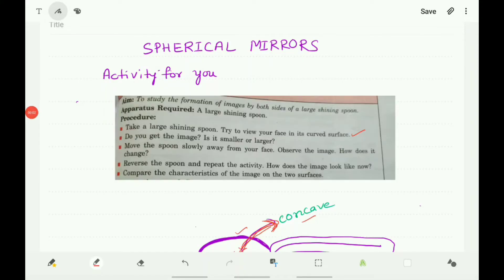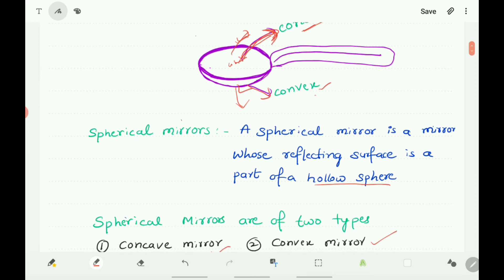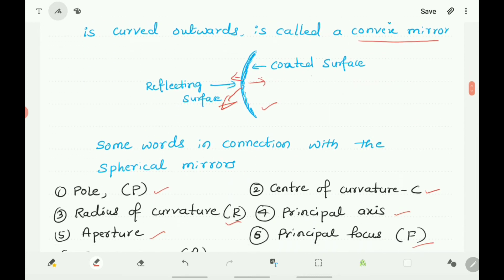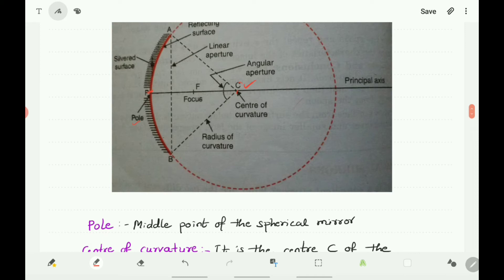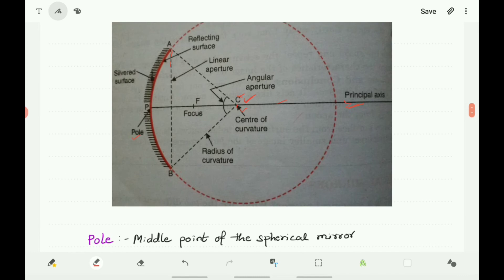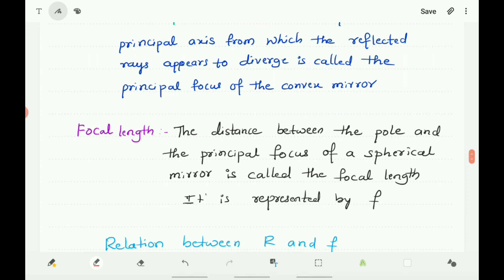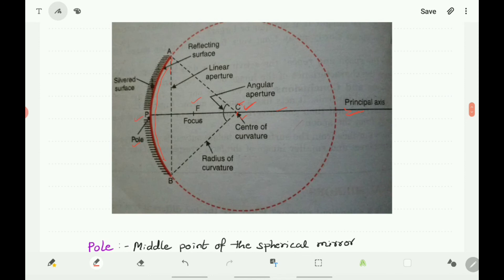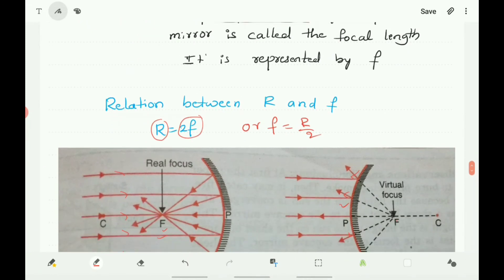Class 10 - LIGHT- REFLECTION AND REFRACTION (Part -2)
Sperical Mirrors